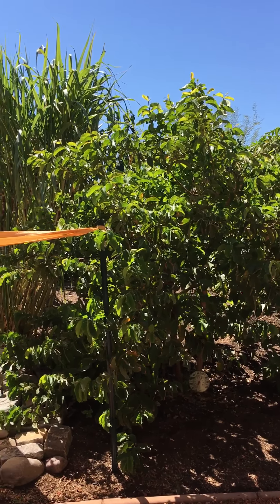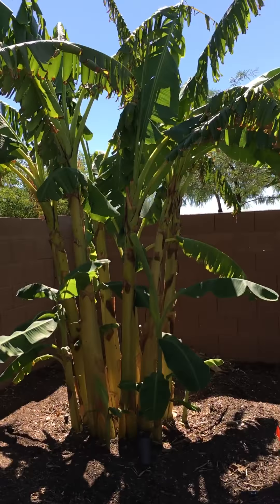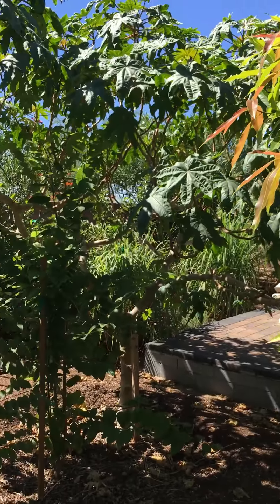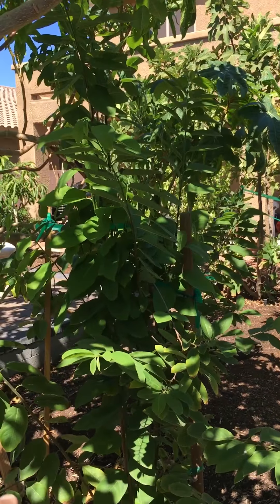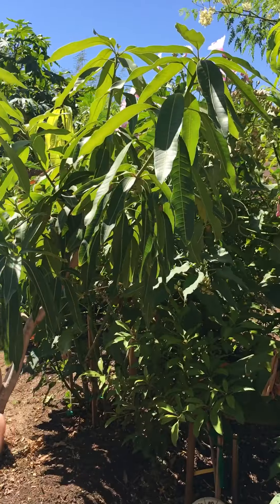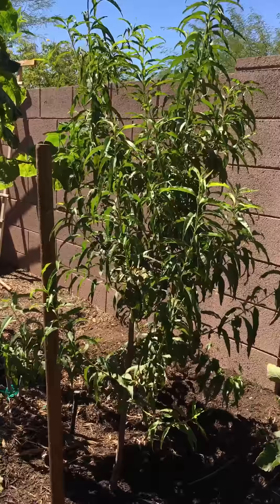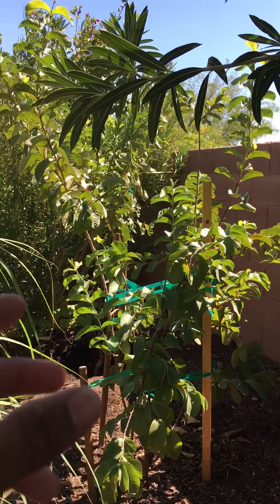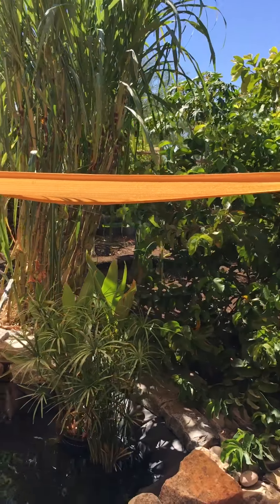Laks backyard orchard Sep 24th 2017